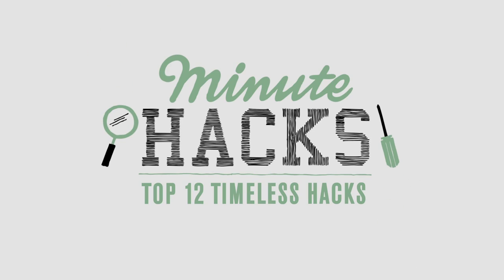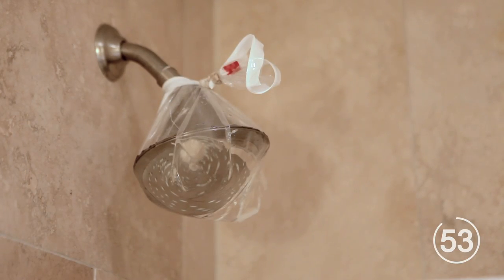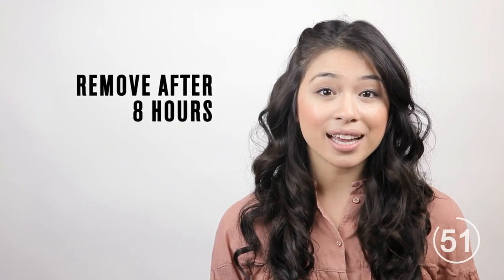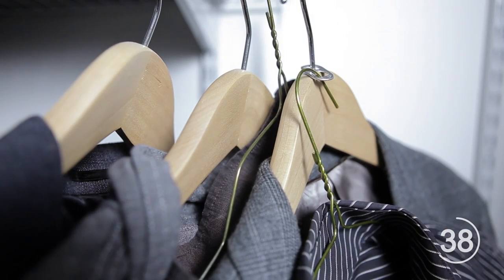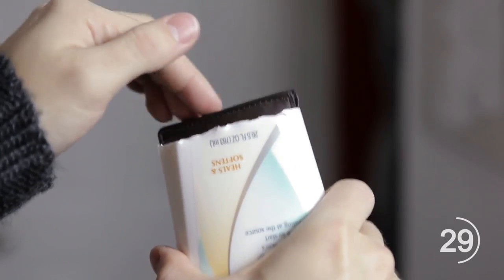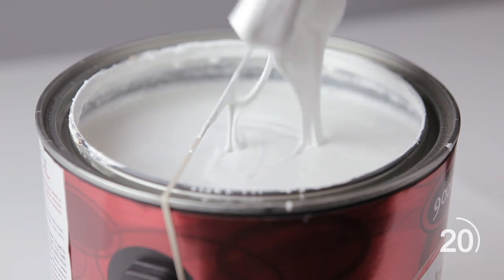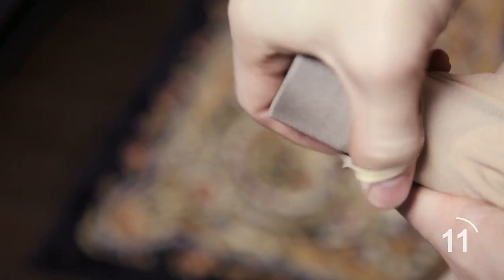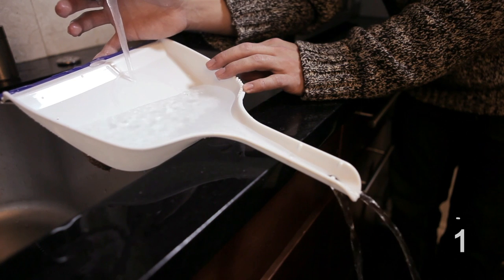12 Timeless Life Hacks Everyone Should Know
HackCollege.com's top 12 hacks that everyone should know. Check out the full post: